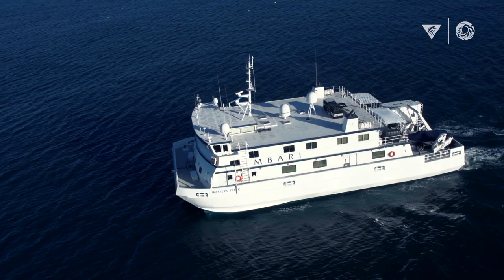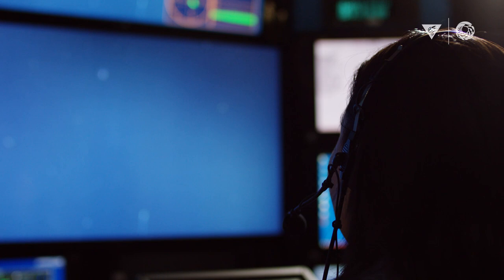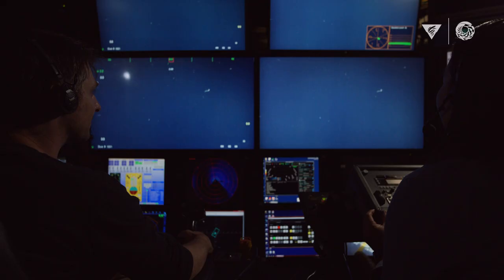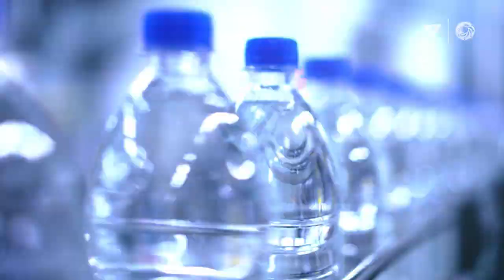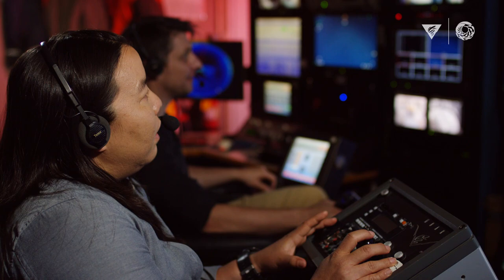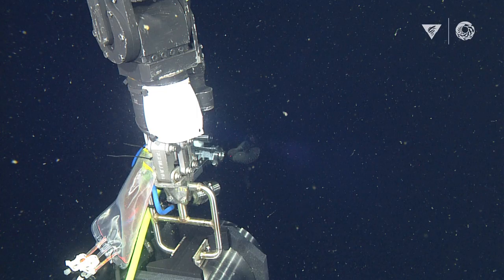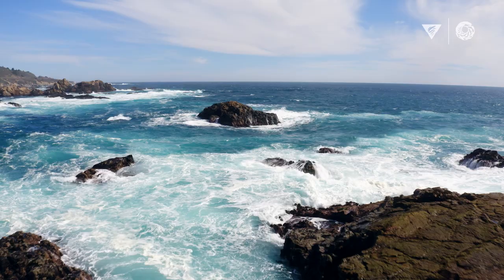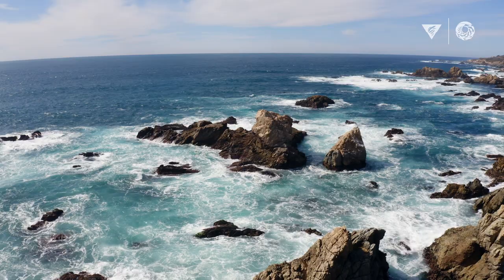Microplastics In The Ocean Are A Mega Problem: Plastic Pollution Runs Deep In Monterey Bay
The Aquarium and the Monterey Bay Aquarium Research Institute (MBARI) joined forces to design the first study to look systematically at microplastic from the ocean’s surface to the seafloor. Published in Scientific Reports on June 6, the study shows that plastic debris less than 5 millimeters across, known as microplastic, is common throughout the water column of Monterey Bay with highest concentrations around 600-1800 feet.

By sampling giant larvacean sinkers and pelagic red crabs, researchers found that these tiny plastic pieces are entering marine food webs, both at the surface and in the deep. The study shows that most of this microplastic is coming from consumer products—which means reducing plastic manufacturing and usage is the best way to mitigate this serious threat to the ocean.

You can also follow the Monterey Bay Aquarium Research Institute!